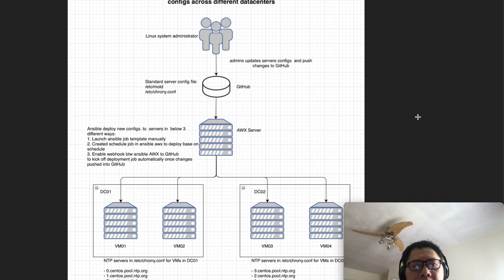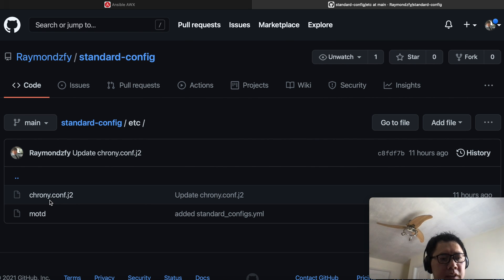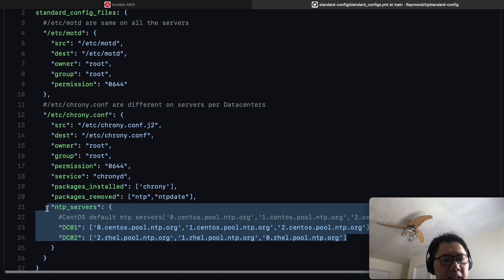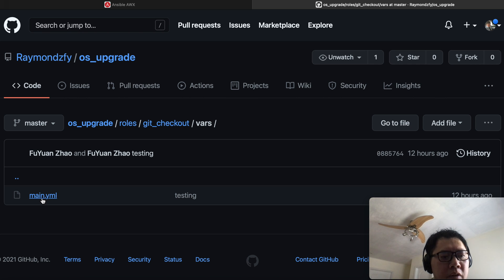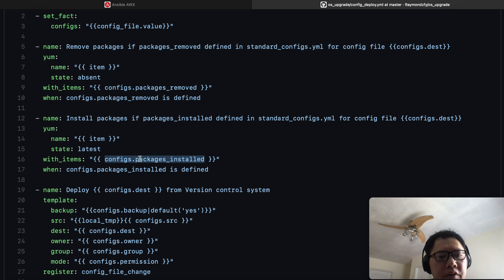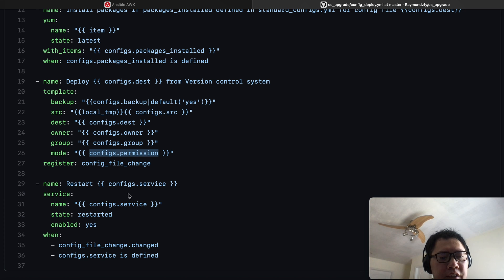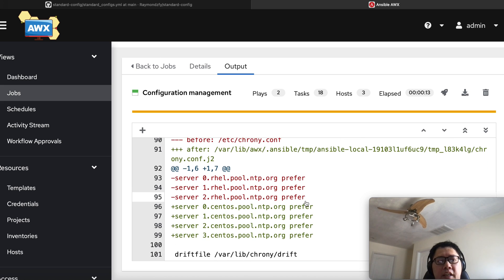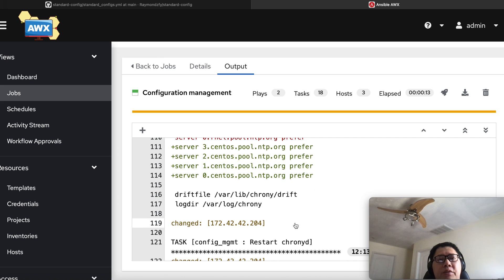Ansible AWX integrates with GitHub for configuration management with custom configs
This is the tutorial to show you how to use ansible awx to integrate with github to manage configurations on the linux servers with custom configurations.

also, below is link to show you how to install ansible AWX